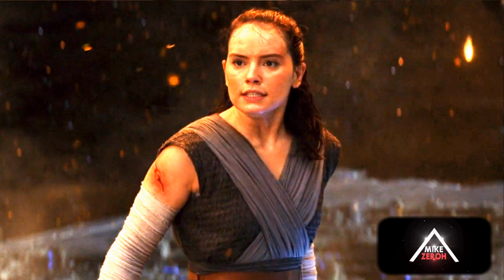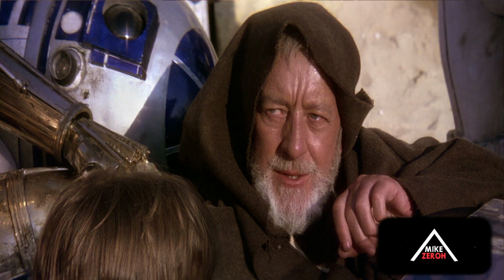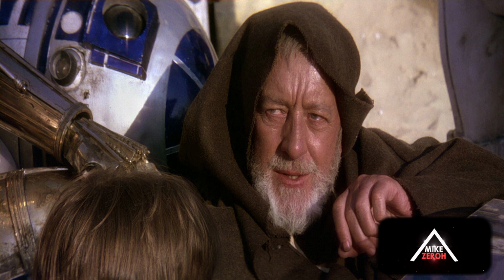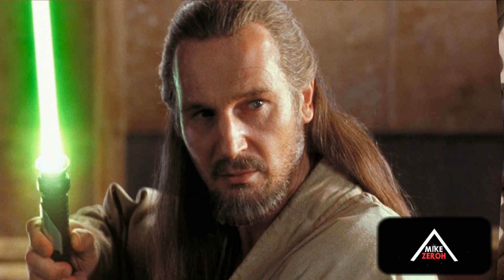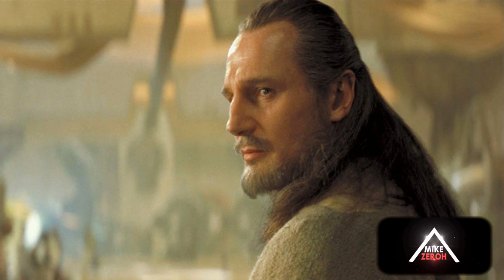Kenobis Secret Of Qui Gon Leaked! The Rise Of Skywalker (Star Wars Episode 9)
Star Wars The Rise Of Skywalker is said to have many callbacks to the originals and prequels. We will be going into some star wars the rise of skywalker spoilers. potential spoilers of course that have to do with rey, obi wan kenobi and even qui gon jinn. These star wars episode 9 spoilers are said to be based in the 2nd act of the film.

WATCH MY LAST VIDEO (THE RISE OF SKYWALKER GEORGE LUCAS NEWS WILL SHOCK FANS! STAR WARS EPISODE 9)